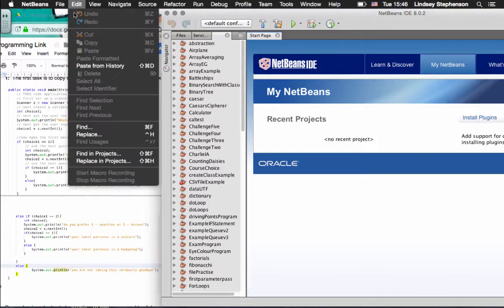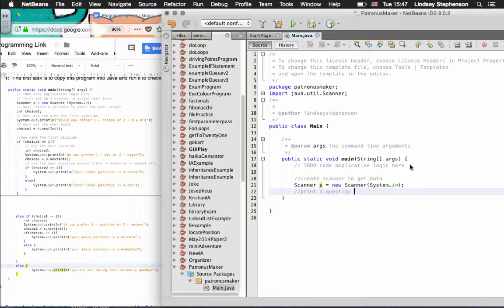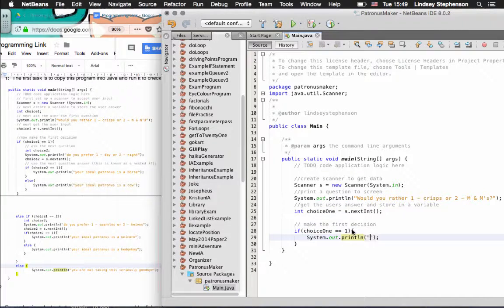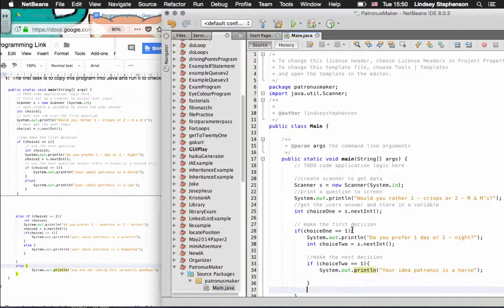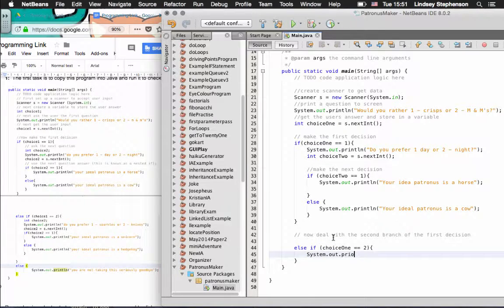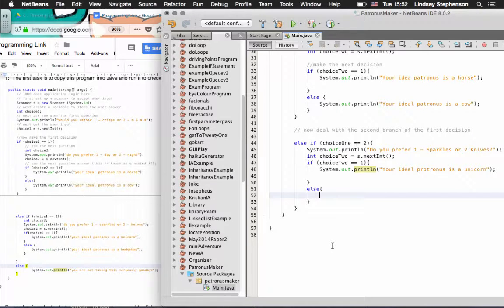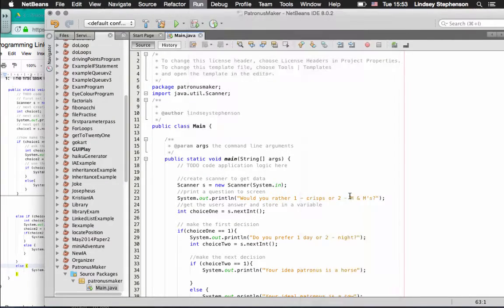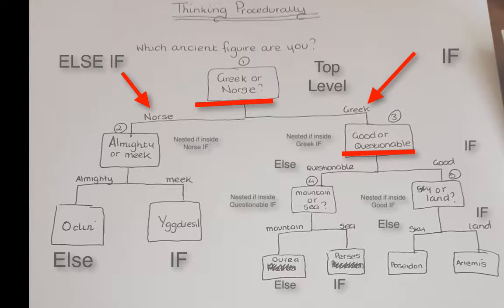IF - Statements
Introduction to IF statements and nested IF statements.